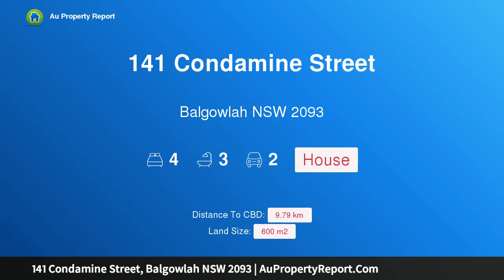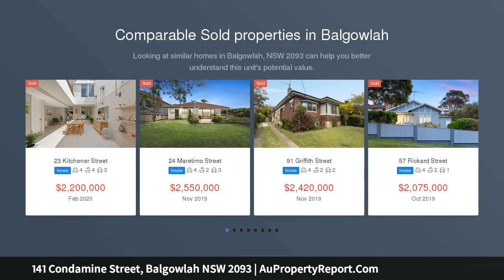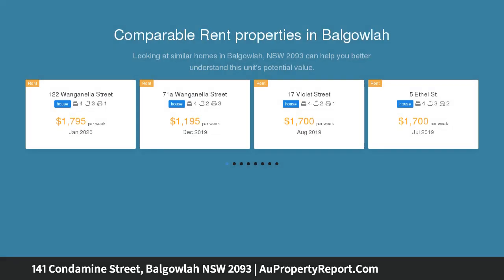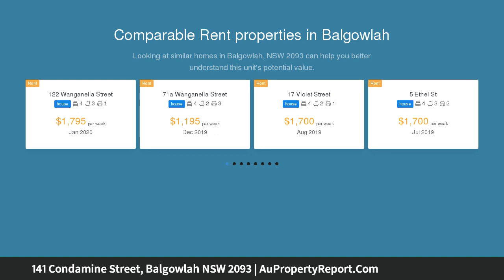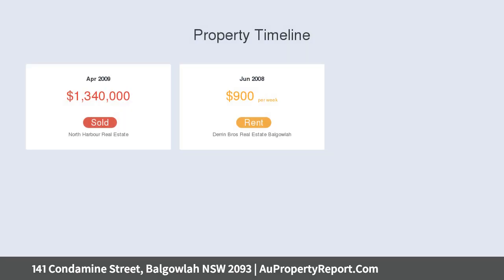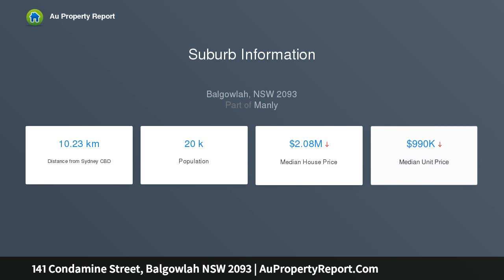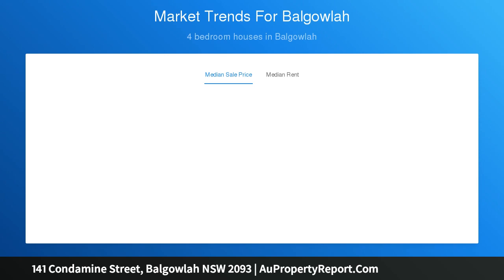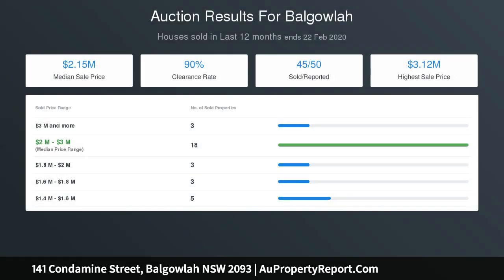141 Condamine Street, Balgowlah NSW 2093 | AuPropertyReport.Com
141 Condamine Street, Balgowlah NSW 2093
Property Type: house
Bedrooms: 4
Bathrooms: 4
Car Space: 2
Fabulous North Harbour Location – Entrance Lower Beach Street